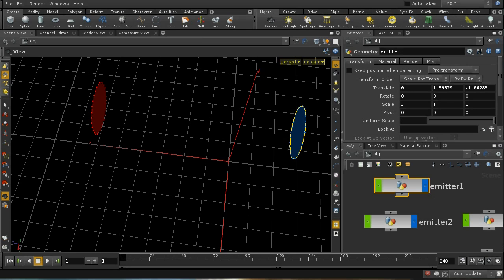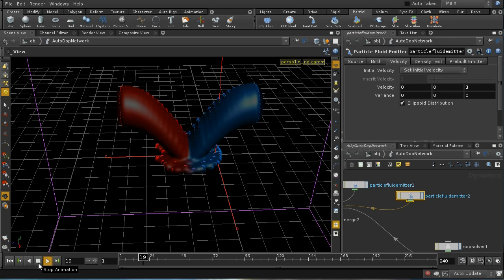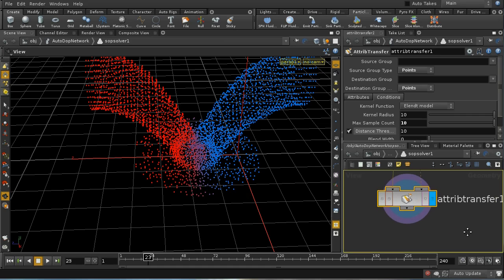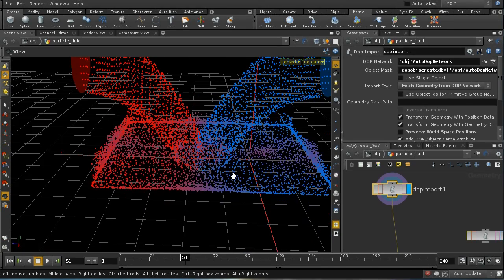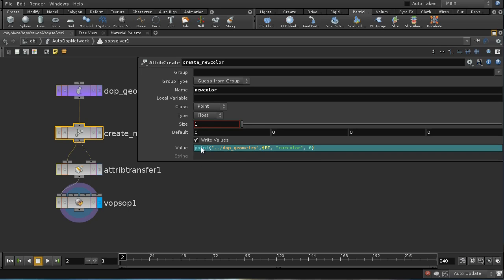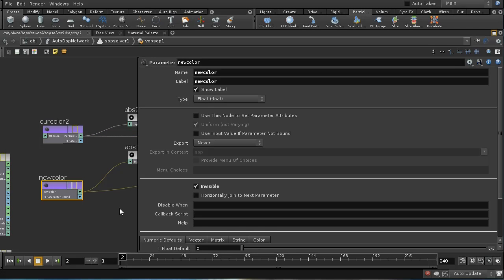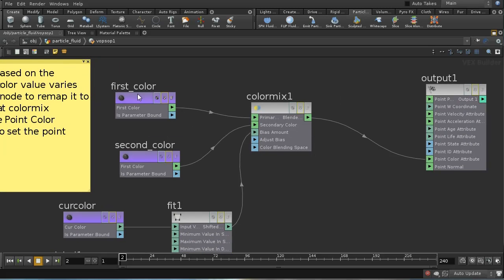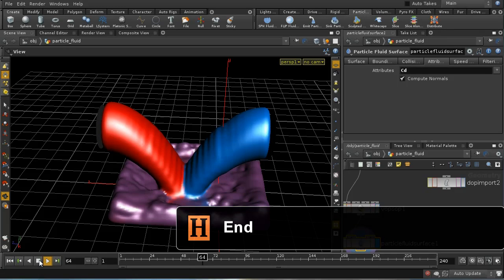Houdini Colormix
A look at how to simulate two differently coloured fluids that mix together.